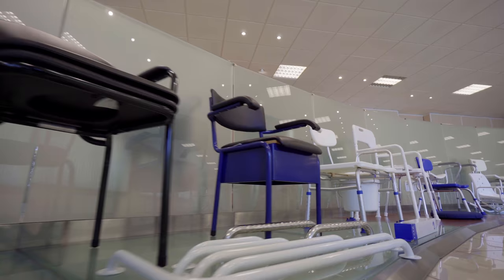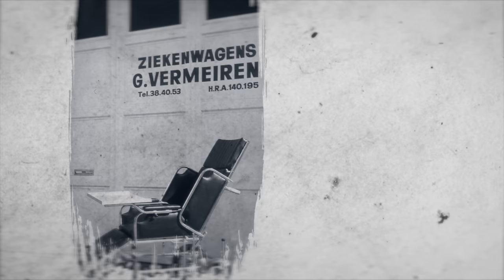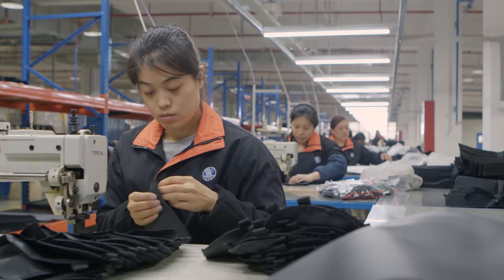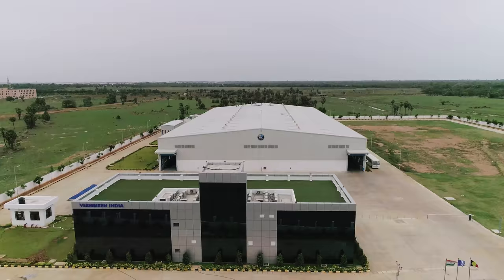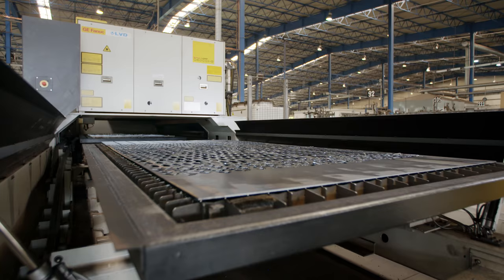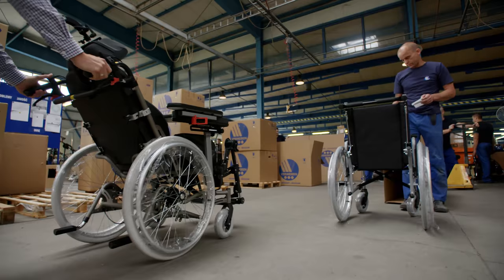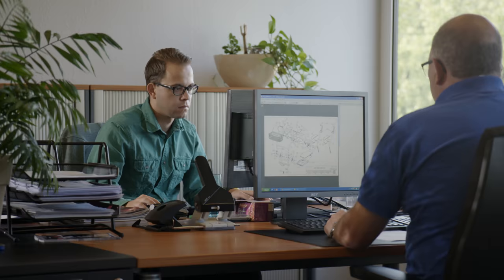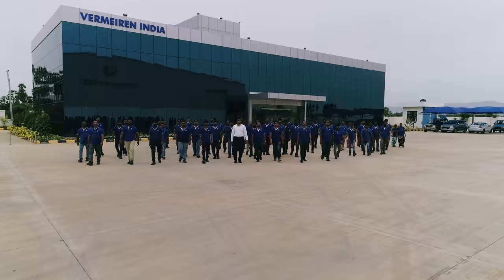Our story - VERMEIREN (international)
VERMEIREN, manufacturer of wheelchairs since 1957, is a major player in the world of medical equipment. Over the years, the VERMEIREN group has specialized in producing wheelchairs, nursing beds, shell chairs, comfort chairs and any other product that may accompany a patient or user in maintaining his autonomy and mobility.
The European development and design teams are equipped with precision high-tech tools, resulting in reliability and quality for each product VERMEIREN produces.
Today, VERMEIREN is a group with more than 750 employees with subsidiaries in Europe and Asia. VERMEIREN delivers products for sale in more than 45 countries worldwide.